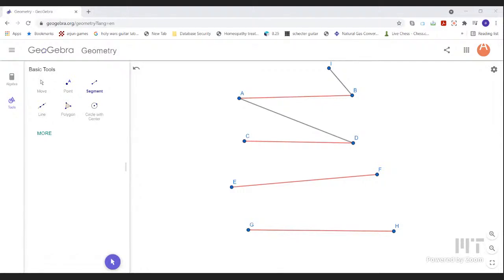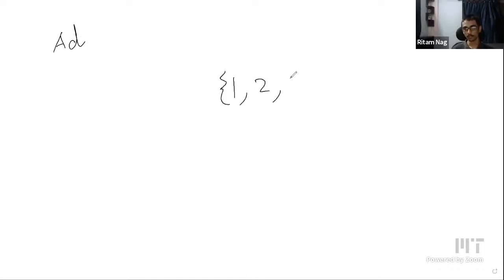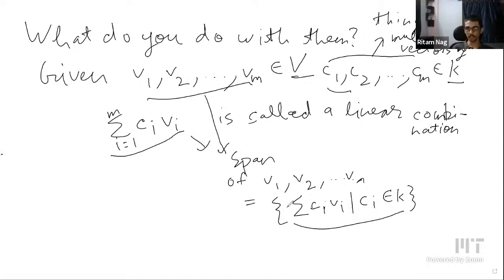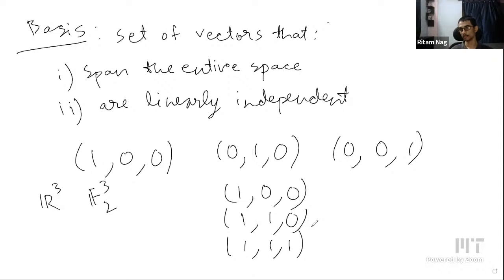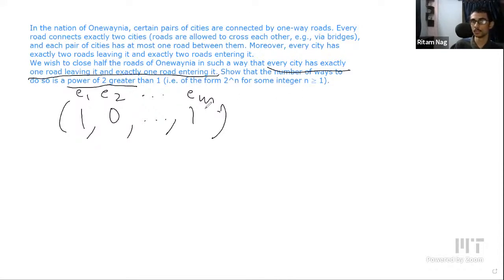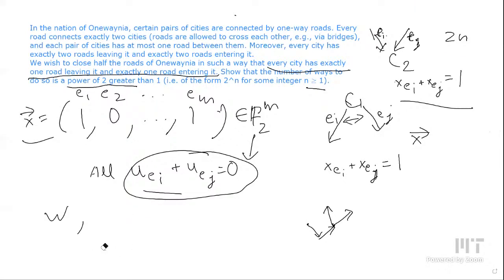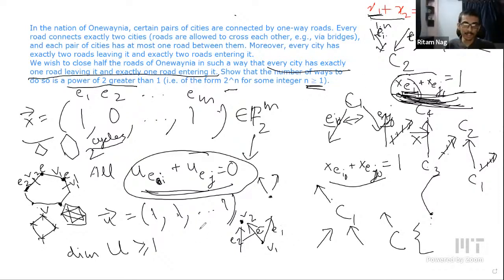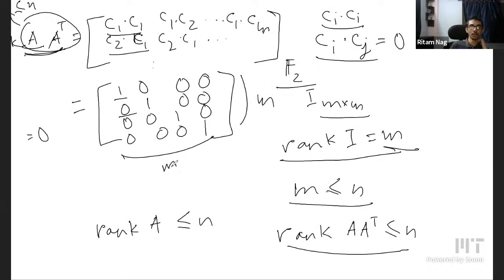Ritam Nag- Vector Spaces over F2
Ritam Nag talks about using basic linear algebra ideas in Olympiad problems primarily combinatorics. He particularly focused on spaces over F_2 and use of indicator variables.

Ritam is an IMO silver medalist, RMM, APMO gold medallist and also gold medalist at IOL. He is one of the organizers of CAMP.